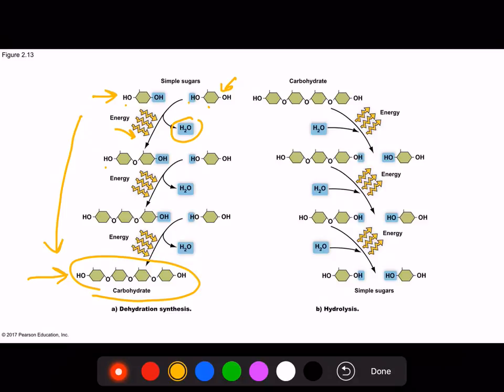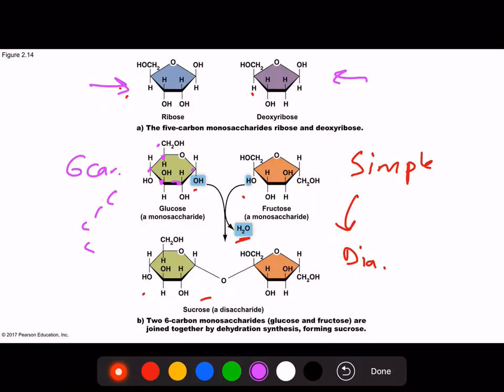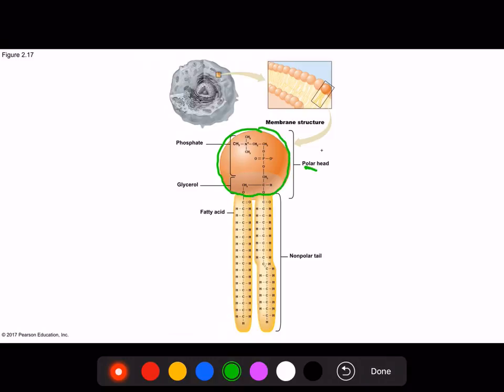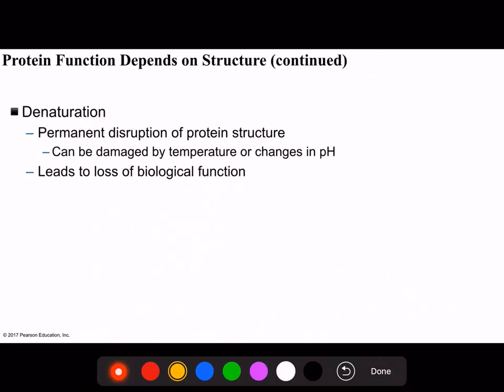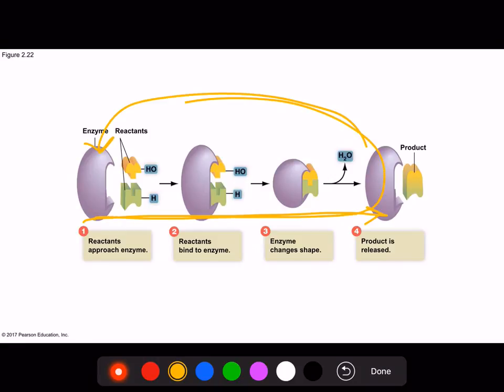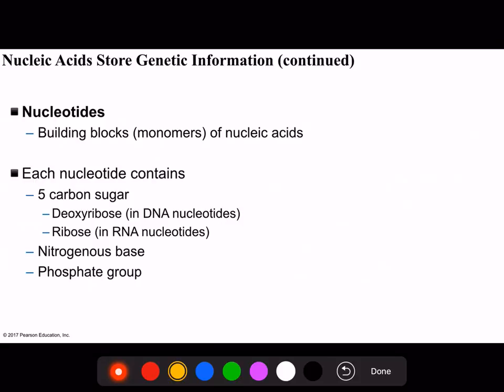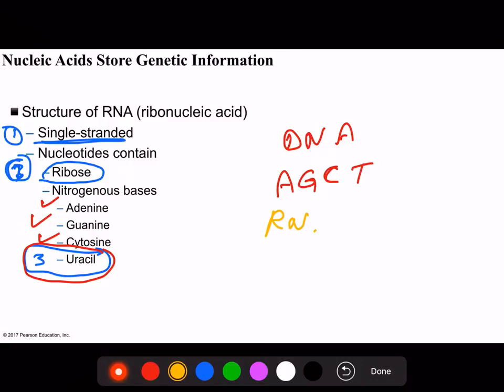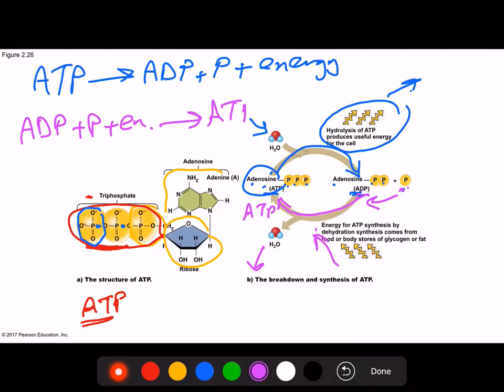Human Biology-Chapter 2-part 5